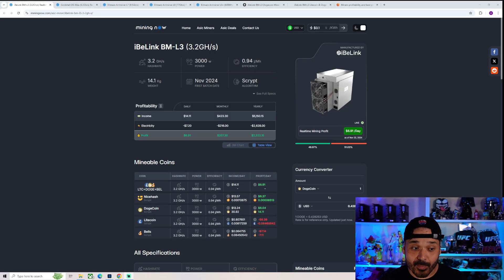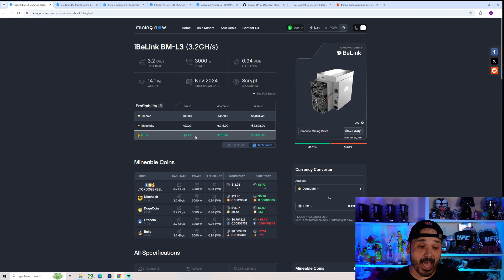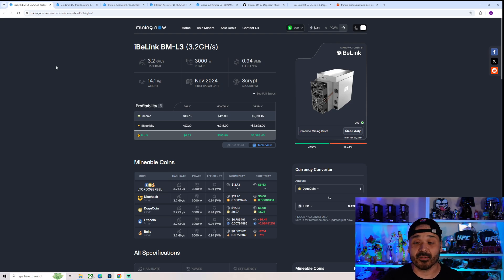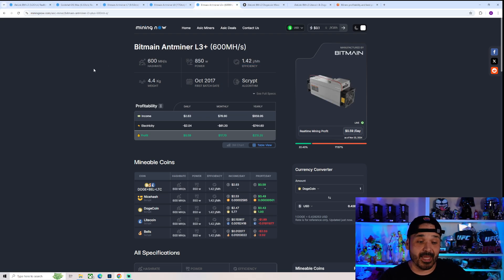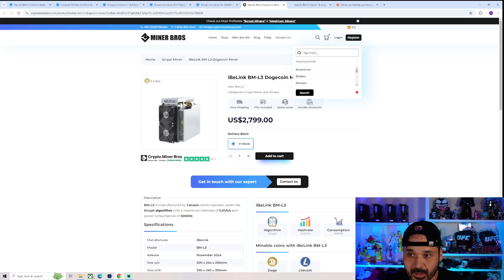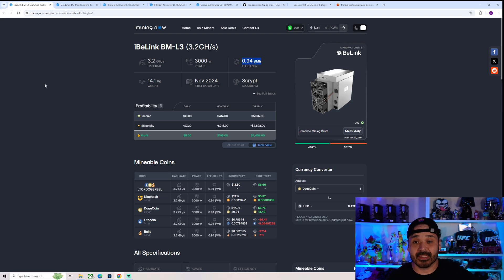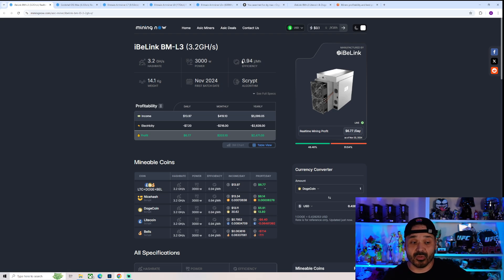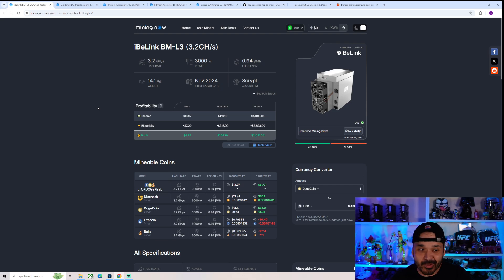NEW ASIC IbeLink BM-L3 Scrypt Doge Miner , Let's Look at Specs / Pricing and Compare to L9 / DG1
Let's discuss this new doge ltc scrypt asic miner from ibelink , we'll look at specs and talk about what is probably the worst asic release of 2024

🔥IF ordering from NHASH always communicate with them first , telegram is best, to confirm declared value to not have additional fees and verify inventory.